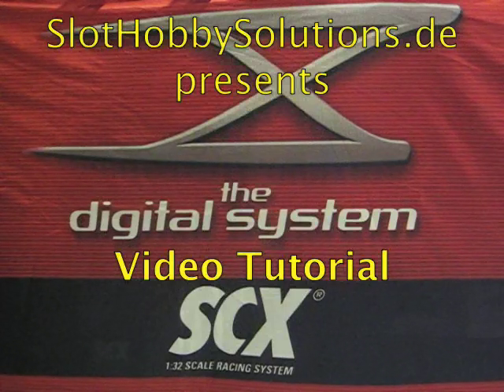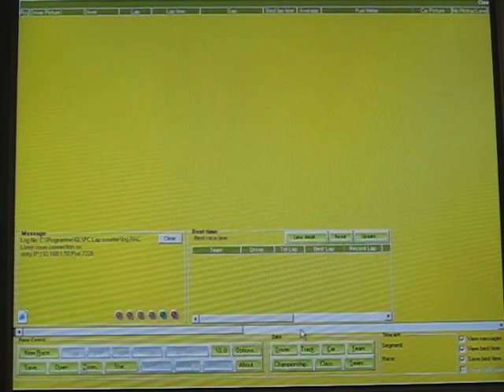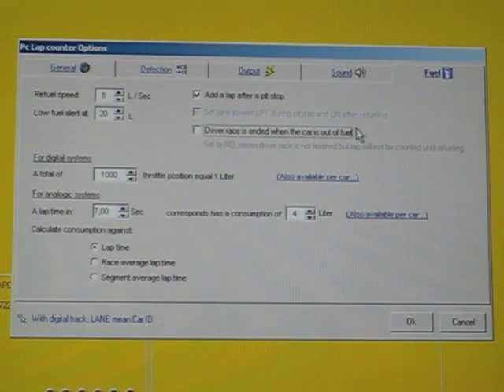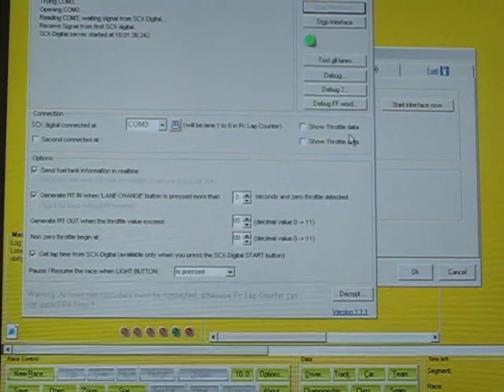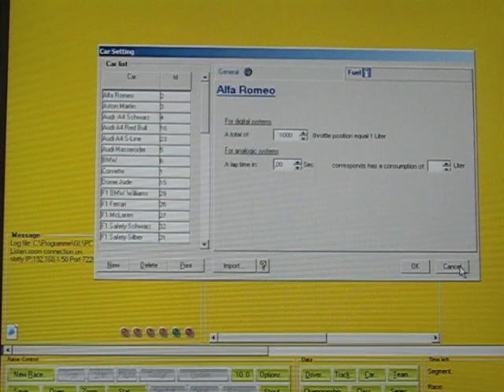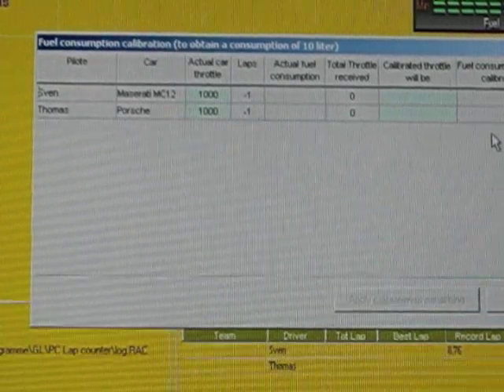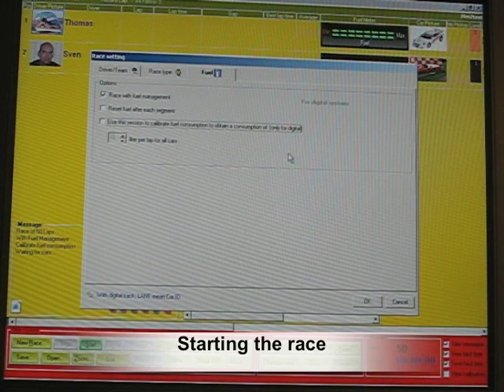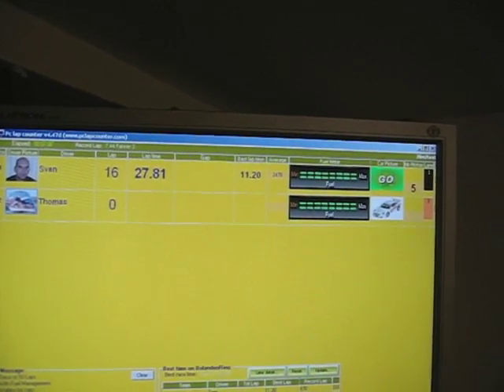SCX Digital PCLapCounter Fuel Level Consumption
Video Tutorial on how to configure PC LapCounter with Fuel Consumption and PiStop function controlled by PCLC with the Standard SCX Digital Control Unit